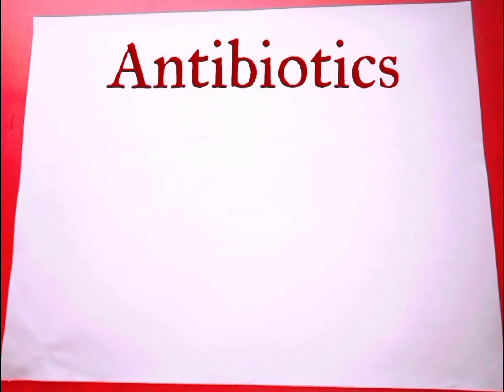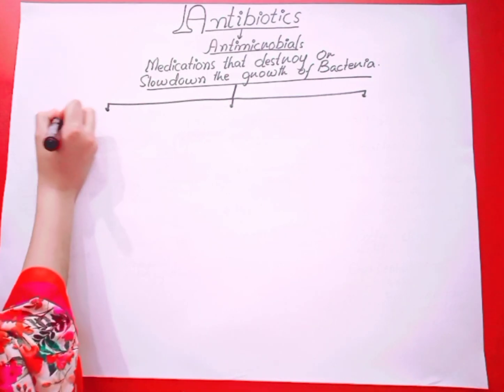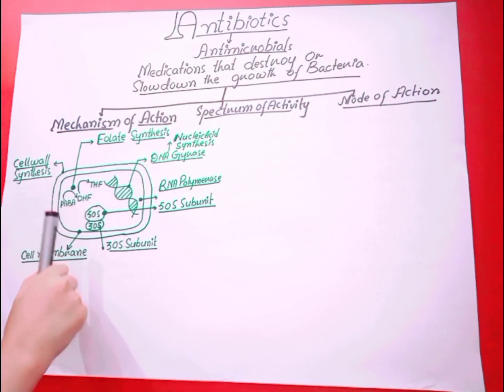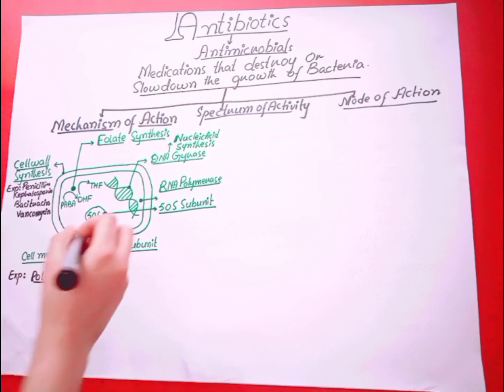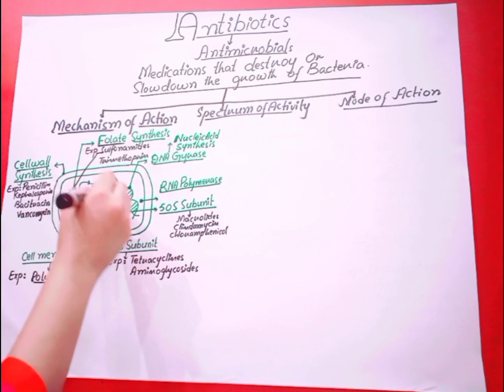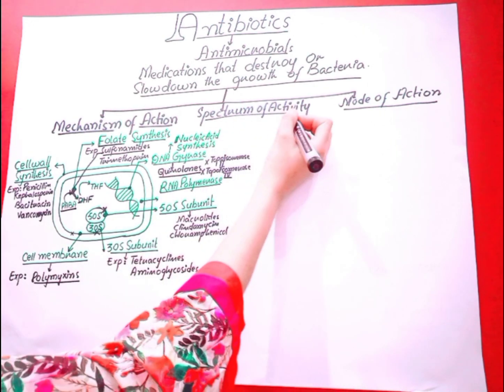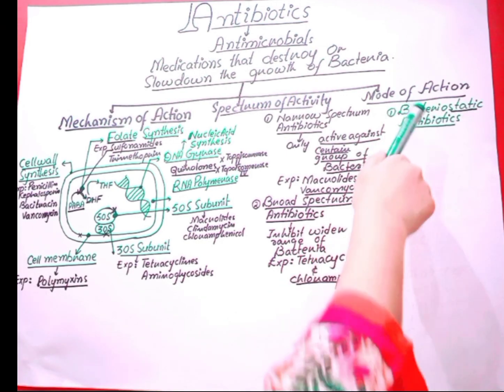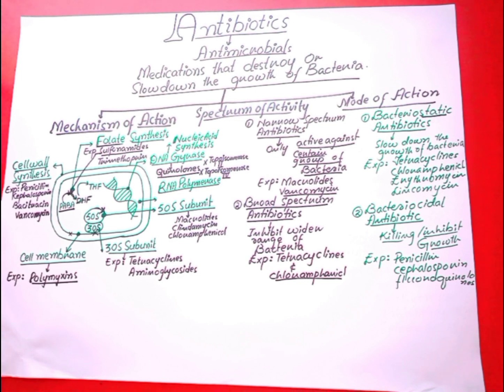Quick review of Antibiotics| mode of action| Classification | part1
Antibiotics or antimicrobial are medications that is use against bacteria.
All those disease which is cause by bacteria , we use antibiotics for that particular disease.
There are many classification of antibiotics
In this lecture I classsify antibiotics into 3 major classes